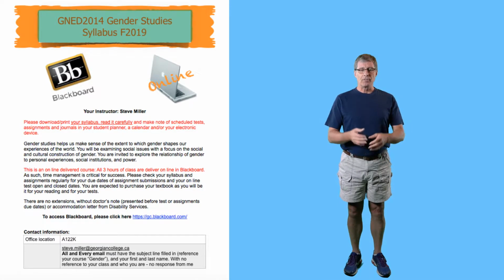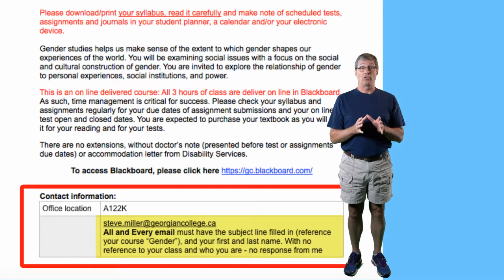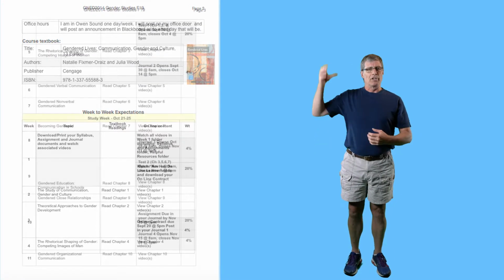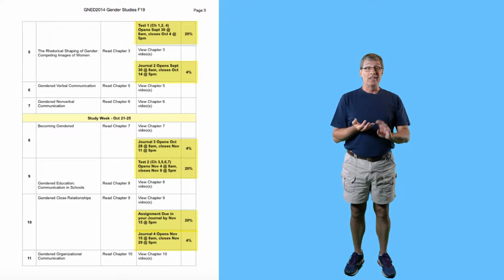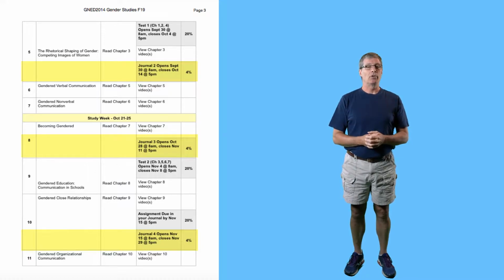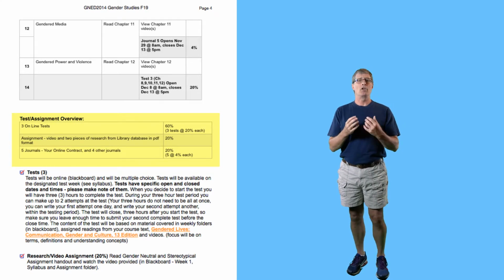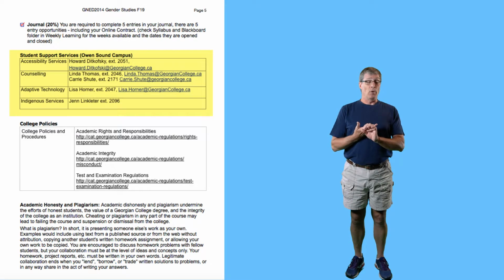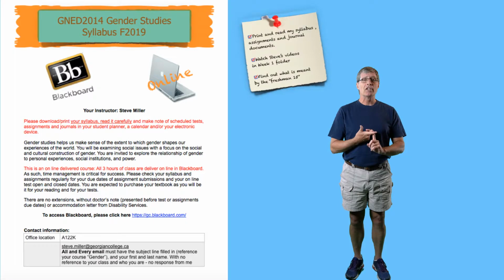SteveMillers Gender Syllabus F19